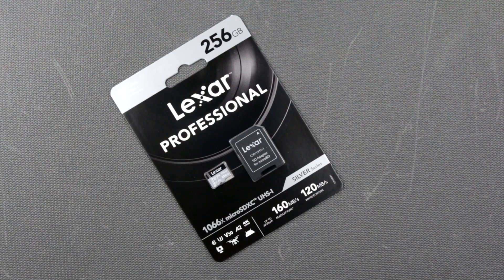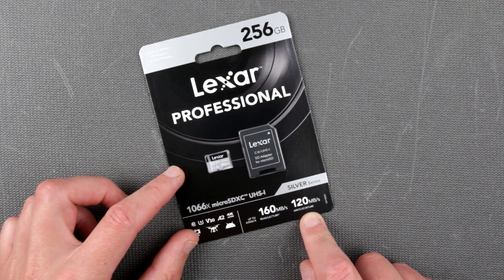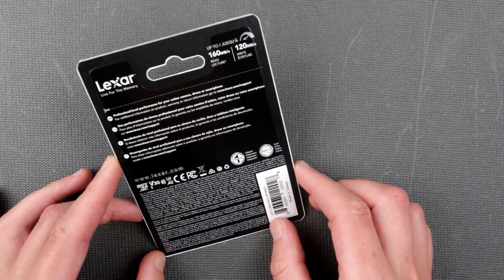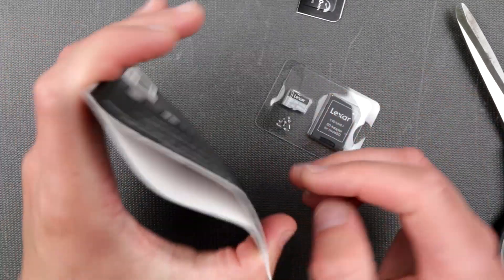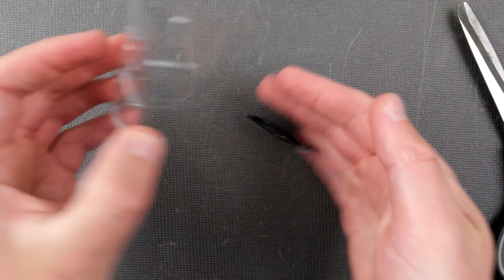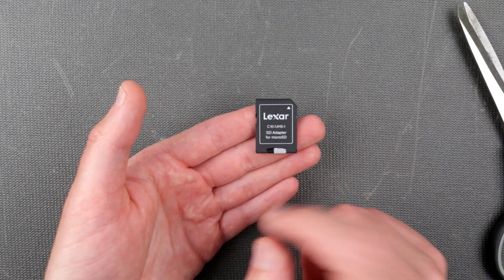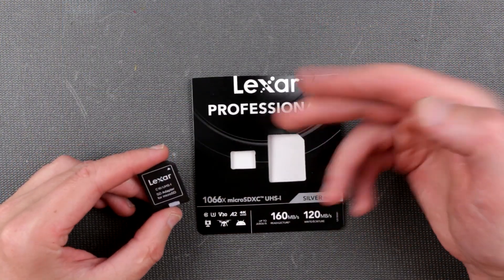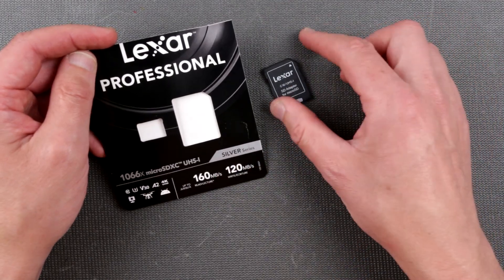Lexar 1066x Silver microSDXC card benchmarks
Purchased this one on sale during Prime days
Let see how good is this
Lexar 1066x Silver microSDXC card
Does it live to its promises?